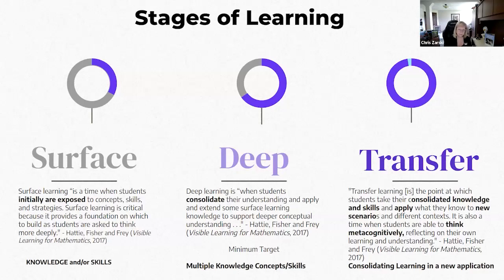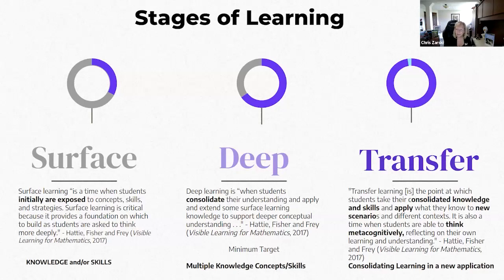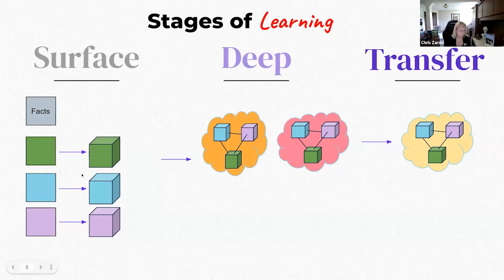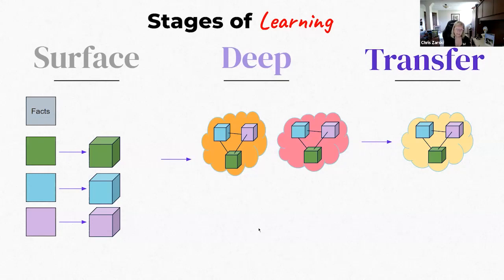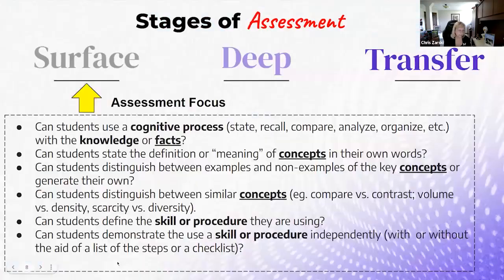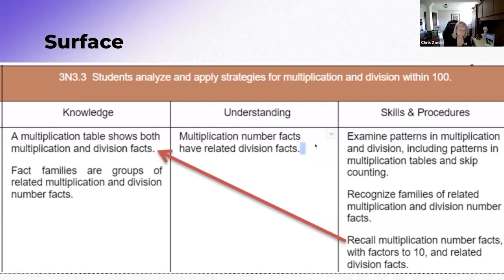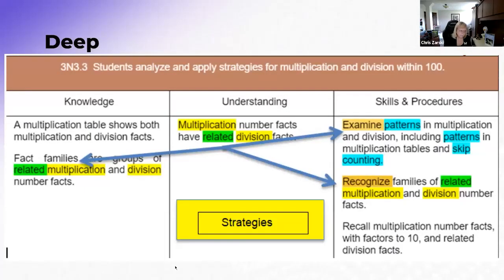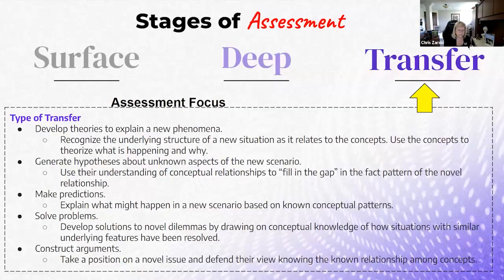Surface, Deep, and Transfer Assessment Styles: What are they?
This video explainer will help to show the difference between Surface, Deep, and Transfer Assessment Styles as they relate to Alberta's New Curriculum Support Documents.

Explainer Recorded: Aug. 2023